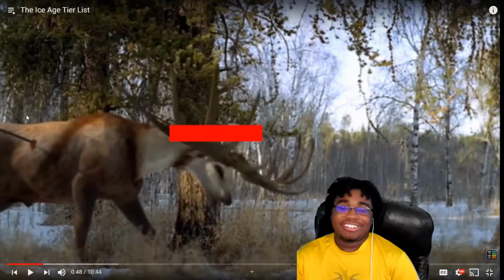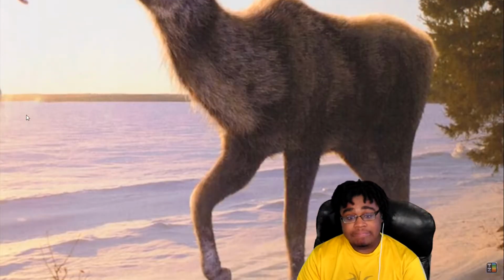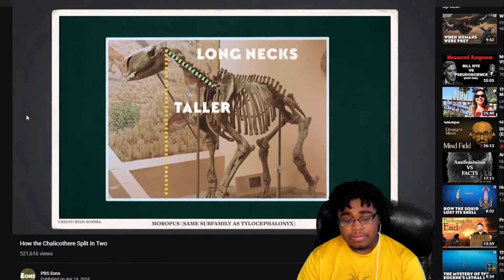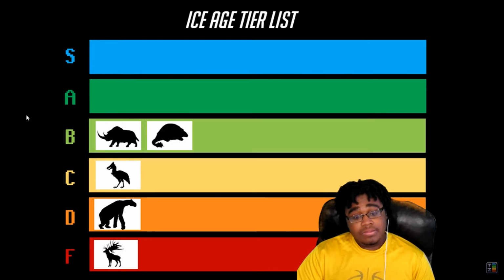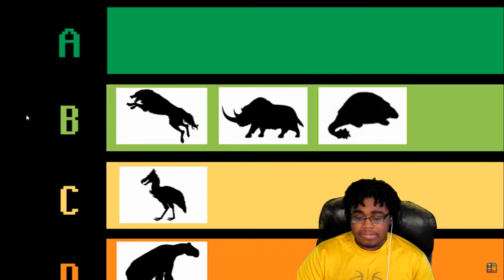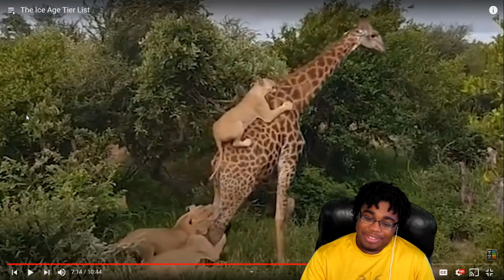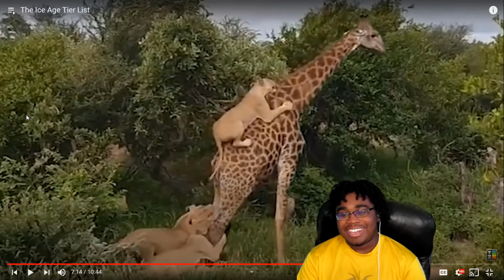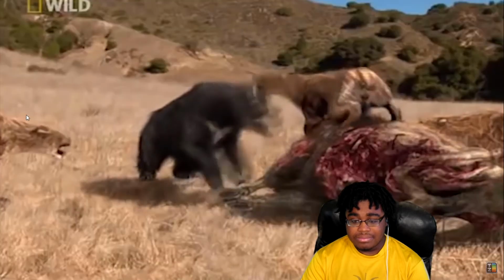DS3TV re: Ice Age Tier List -Tier Zoo Reaction*